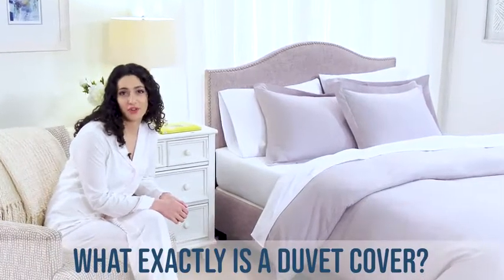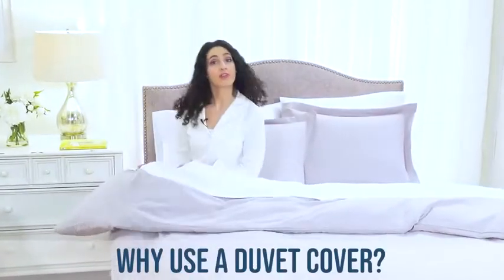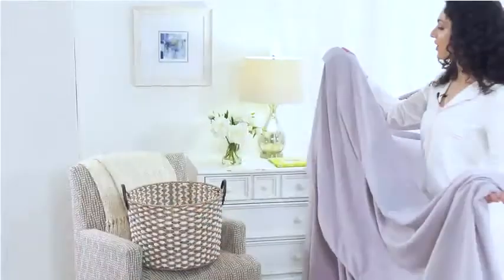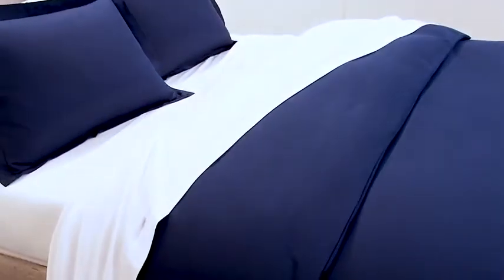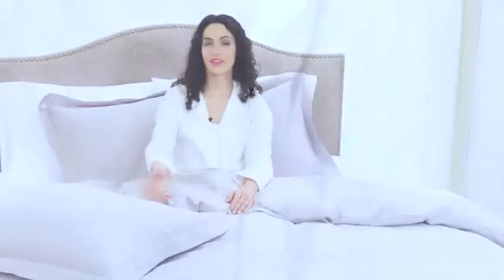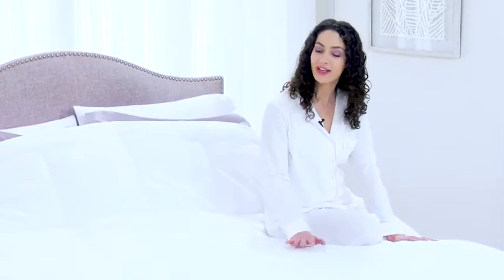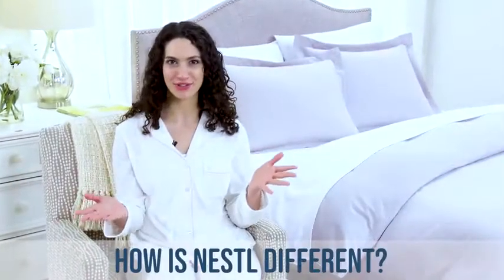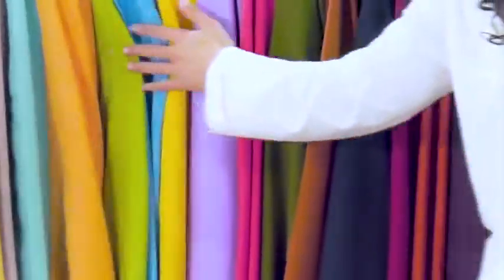Nestl Bedding Duvet Cover 3 Piece Set – Ultra Soft Double Brushed Microfiber Hotel Collection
Nestl Bedding Duvet Cover 3 Piece Set – Ultra Soft Double Brushed Microfiber Hotel Collection – Comforter Cover with Button Closure and 2 Pillow Shams, Light Orange - Queen 90"x90"